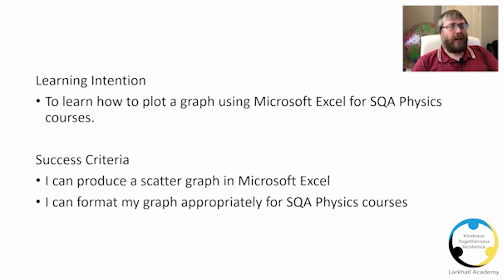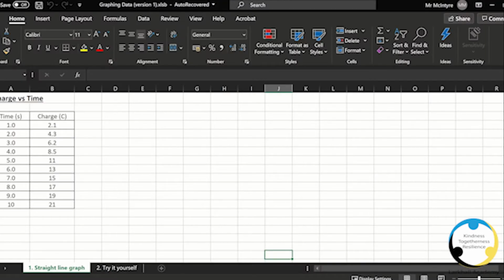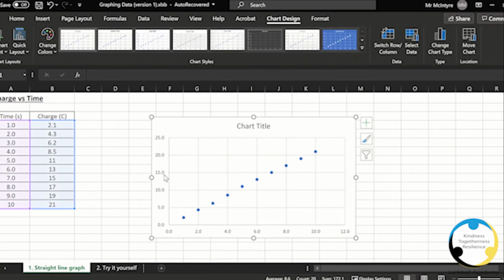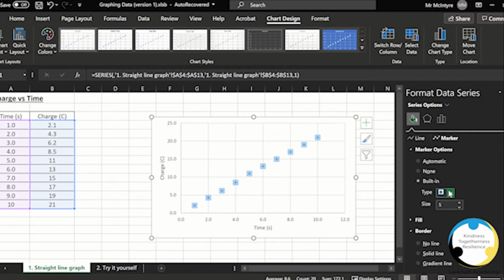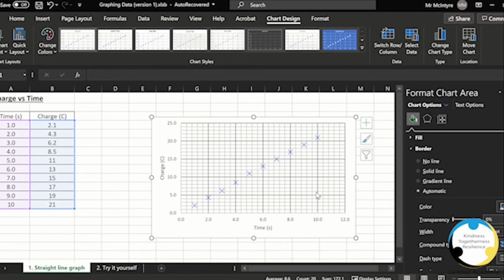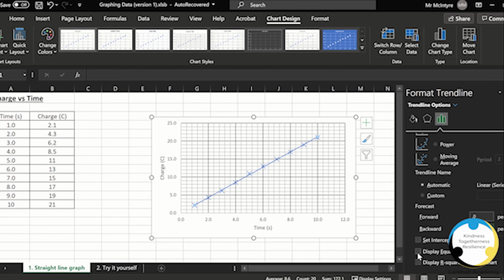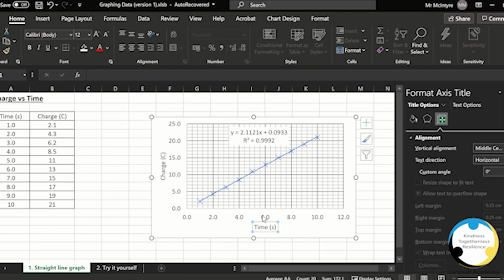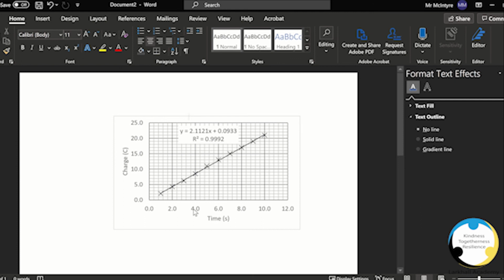Graphing in Microsoft Excel for SQA Physics Courses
A tutorial showing how to graph in Microsoft Excel for SQA Physics courses. Please note that this video is not endorsed by the SQA.